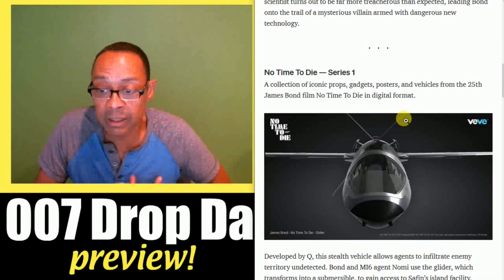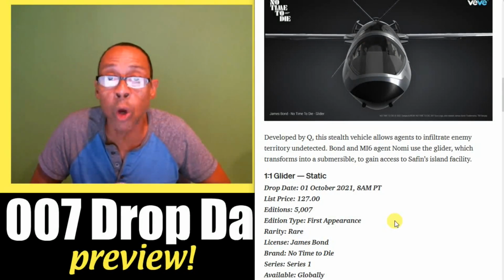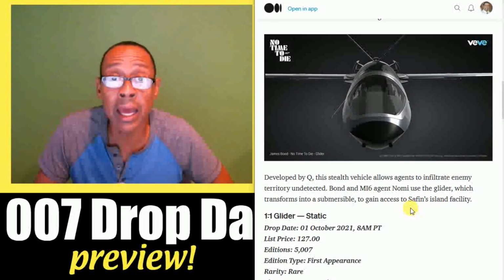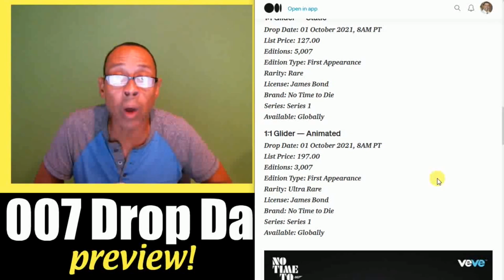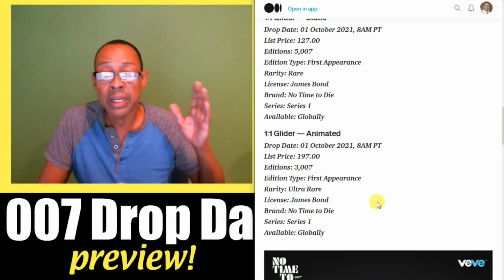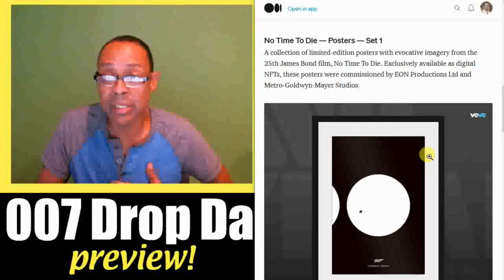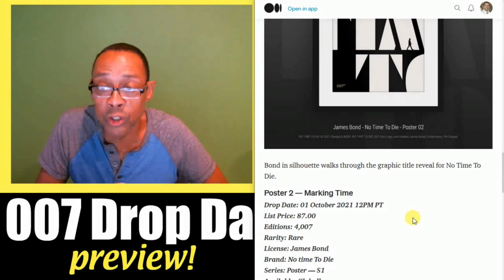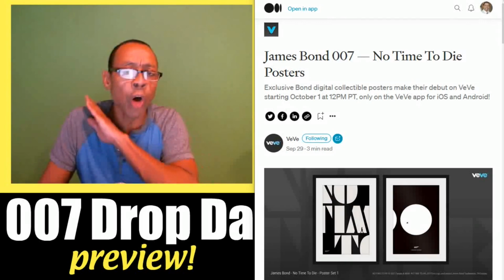VeVe Drop Day Previews - James Bond 007 No Time To Die Series 1 & Posters!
It's about that time! We have TWO DROPS happening on October 1st to bring in the month! I will be hitting both of these drops with hopes to land everything eventually. In this video I will talk about the projected value, and my strategy for completing the set. Are YOU going after either of these drops?

My VeVe NFT eBay Listings: